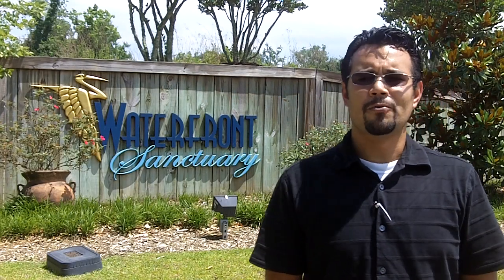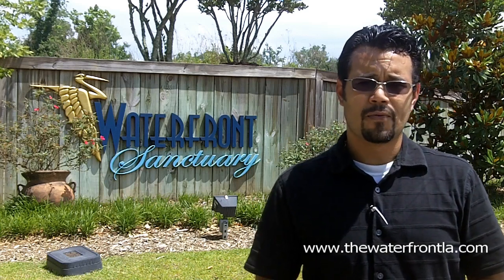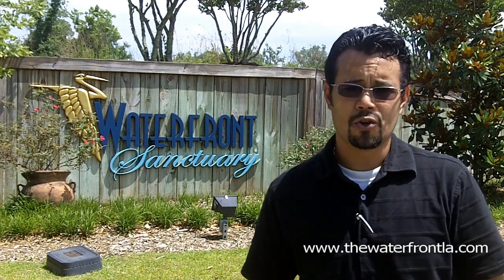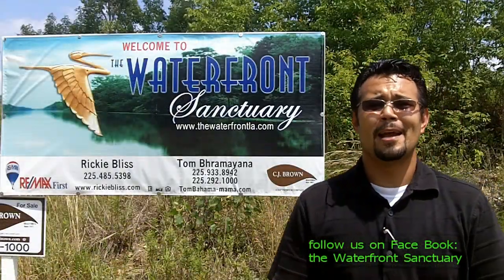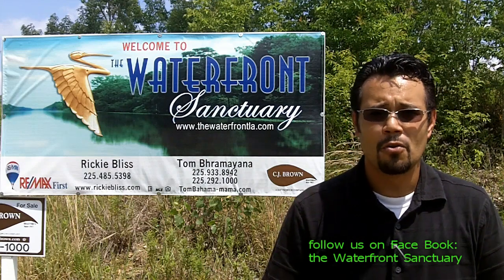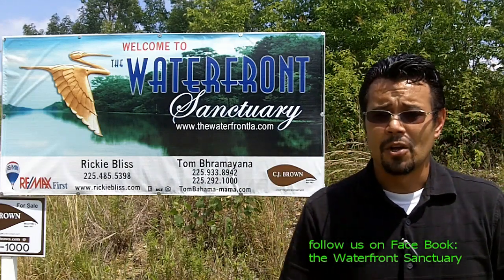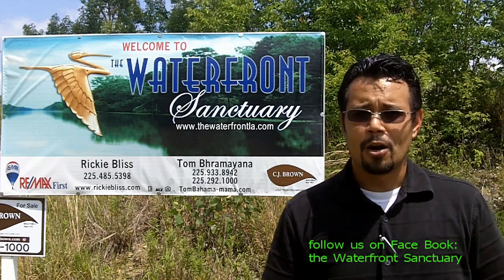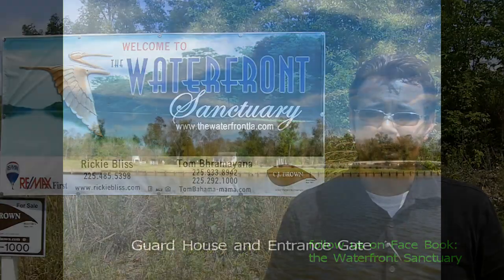Baton Rouge Real Estate - Luxury Riverfront Property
The waterfront Sanctuary is a small luxury development along the banks of the Amite River Diversion Waterway.  This is the closest developments to Lake Maurepas in central Louisiana and has because a highly sought after location for recreation boating, fishing, and retiring.  The Sanctuary is located midway between New Orleans, Baton Rouge, and the Northshore.  Homes range in price from $800K to several million. Lot's are uniquely designed with 100' bulkheaded river frontage, with two covered 40' boatslips.  Each lot has a 70'conservation burm for increased privacy from your neighbors. Another unique feature is while homes along rivers require elevated home construction the Santuary allows you to build on a slab thanks to the raised river banks.There's no other community like it and we are selling out.  and follow us on Facebook at the Waterfront Sanctuary.